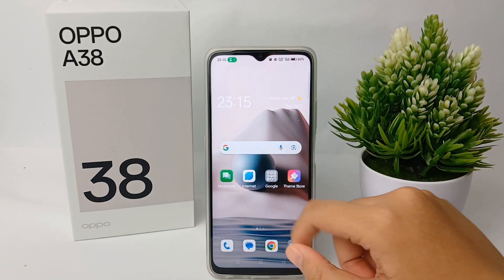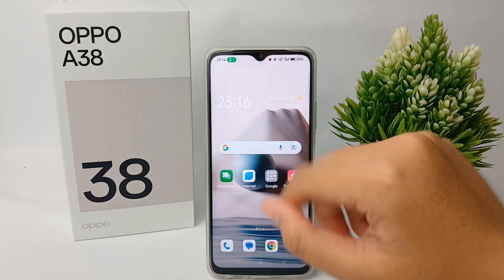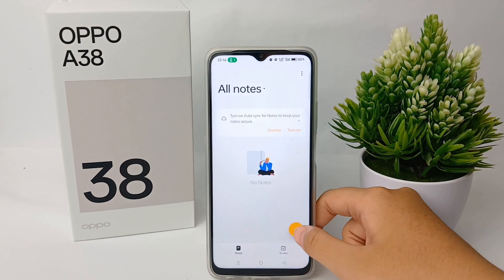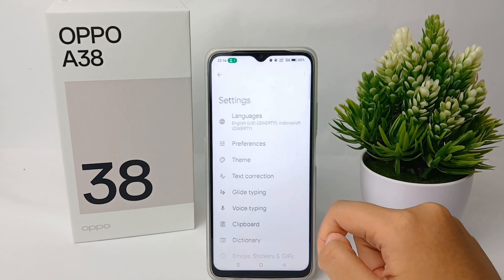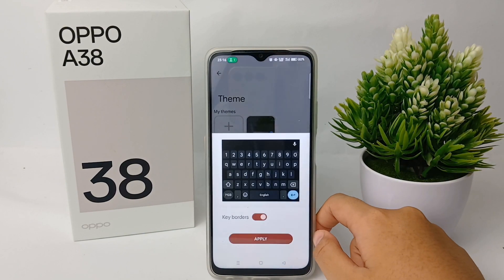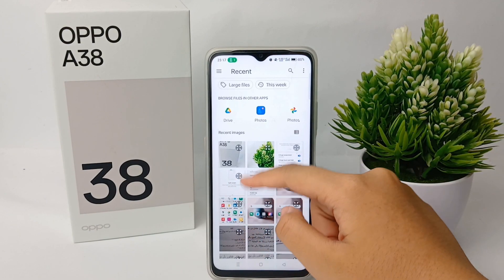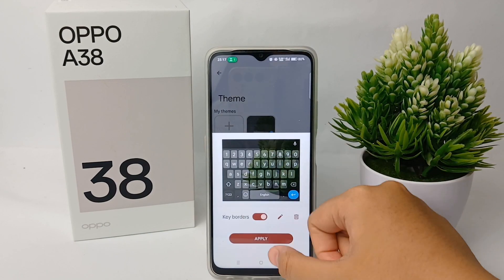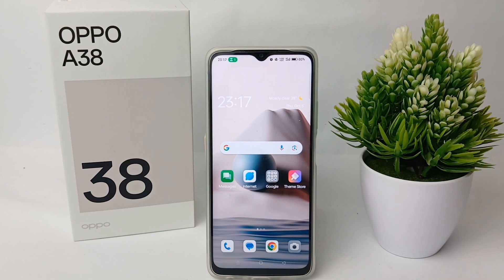Oppo A38 | How To Change Keyboard Theme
how to change keyboard theme oppo a38.

oppo a38.